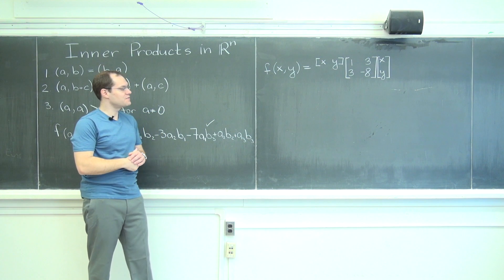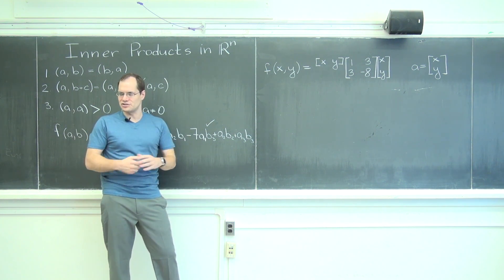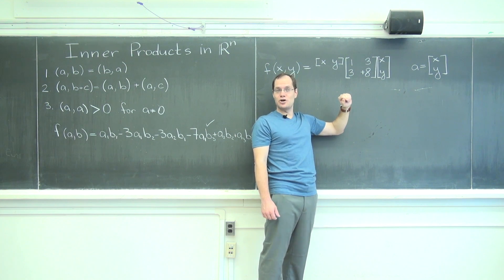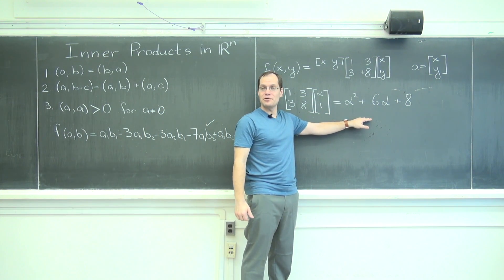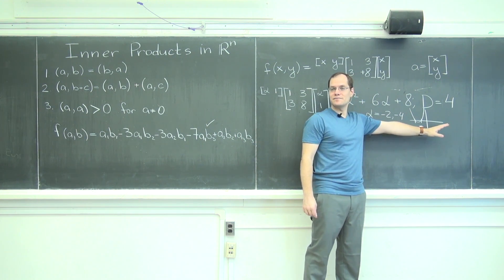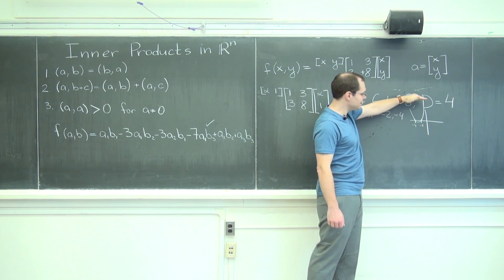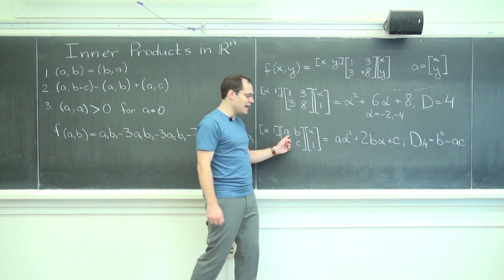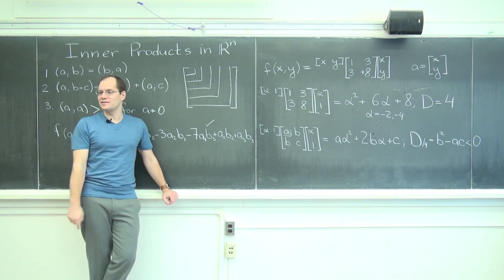A Criterion for Positive Definiteness of a Symmetric Matrix